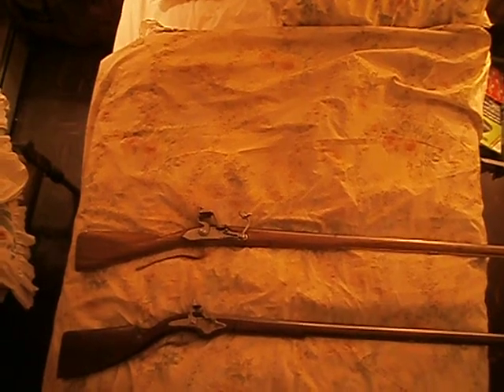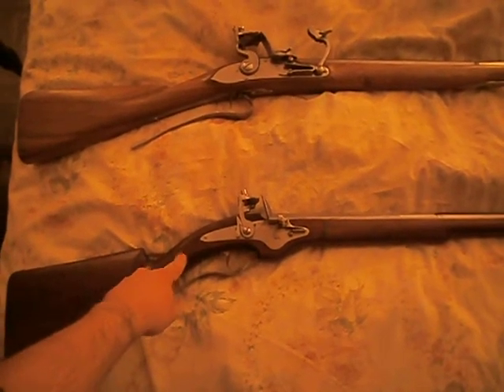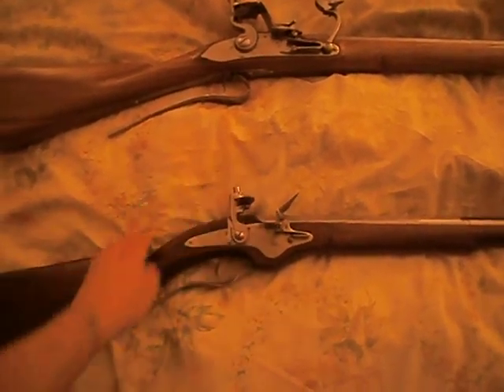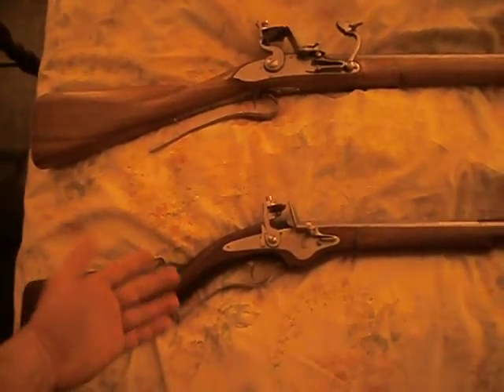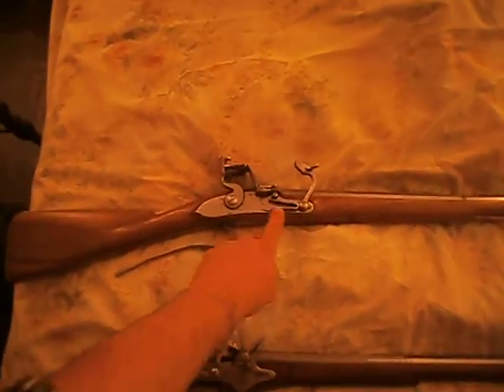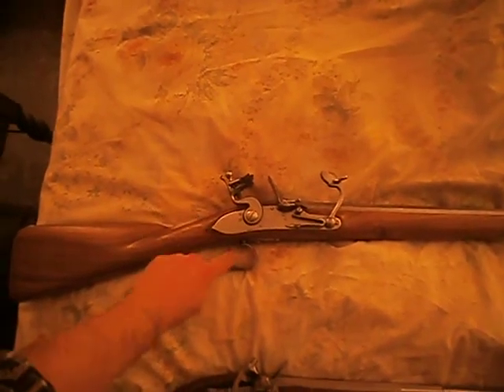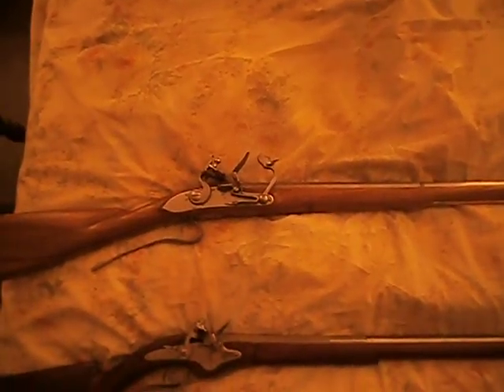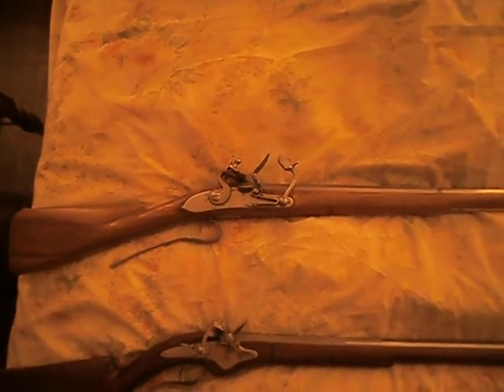Muzzleloader Design Evolution Part 5: The Doglock and the Flintlock\Matchlock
This is part 5 of my series on the evolution of the design muzzleloader using arms in my collection. This focuses on the design of a 17th Century Dutch Doglock and a French Musket with a Flintlock\Matchlock combination lock mechanism.

    I forgot to add that the dog was also on earlier Baltic Snaplocks. My bad!